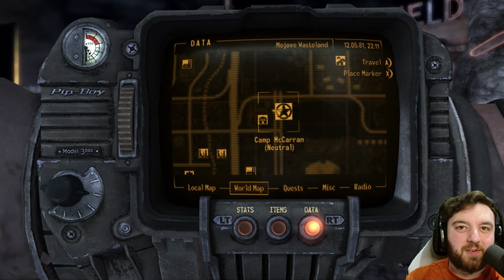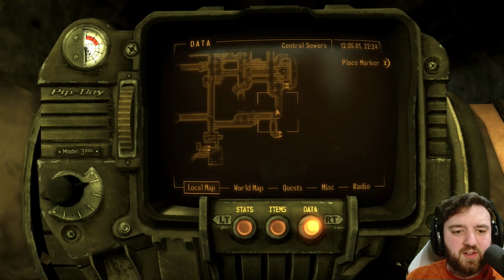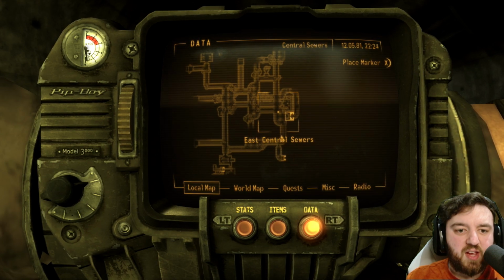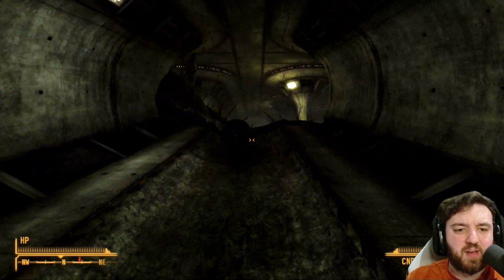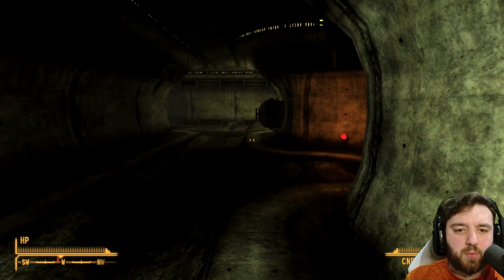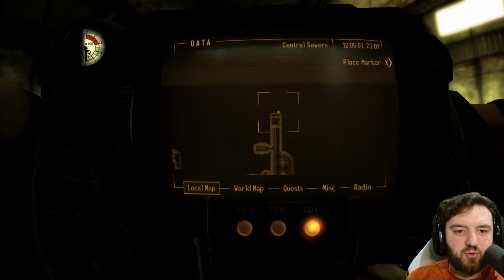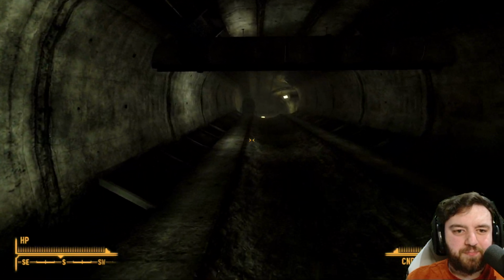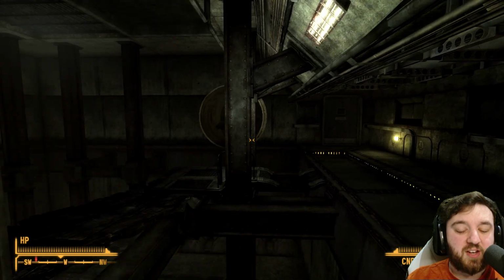Central Sewers | Fallout New Vegas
In the north section of the sewers is a room with "Blind" Luke, a corpse that contains one of the two Luke's Finds, a key to open the sealed sewers. The other key is on the corpse of "Sweet" Jill in the east central sewers. The room located in between the two east central sewers' doors contains several feral ghouls including a glowing one. A worn key in the inventory of the glowing one can be found. A terminal with access to central sewers control is also located here.

This series focuses in on locations scattered across the Mojave. 100's of Unmarked Locations, we'll find everything from Secret Stashes, Easter Eggs, Hidden Locations and some of my Favorite Stories.

Hank u